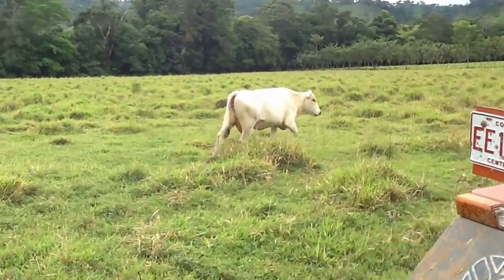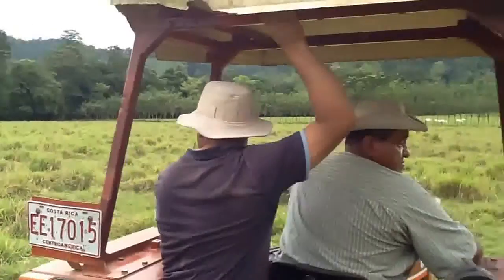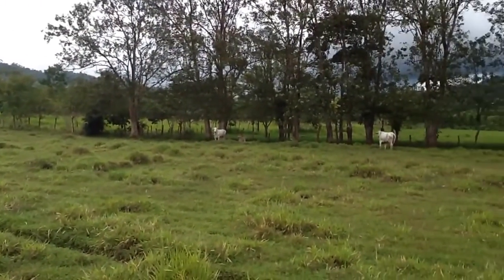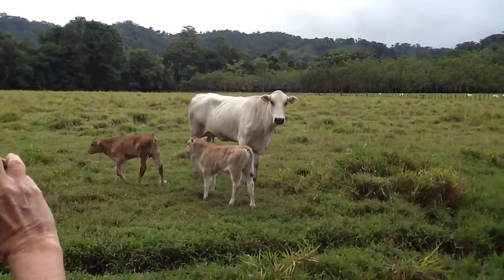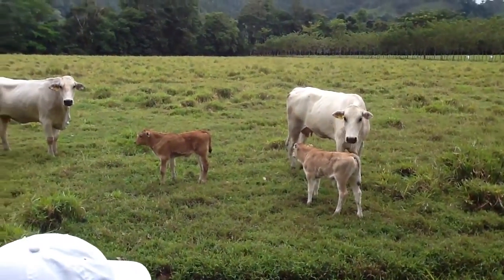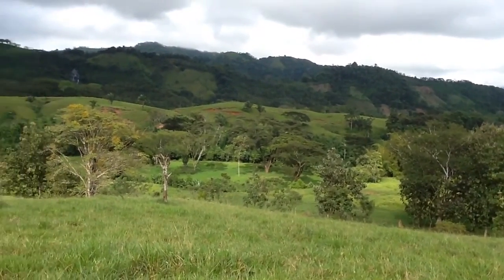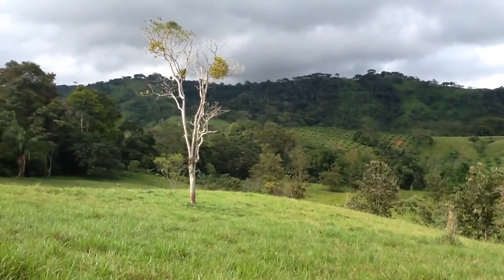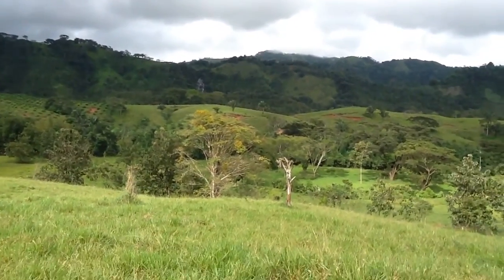COSTA RICA!!!! 413 acres cattle farm, rivers, water falls, pasture, forest at incredible price!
Cheap Beautiful cattle Farm, 167 hectares located in Costa Rica, Central Pacific!!
This farm is fully designate to cattle, and working with Chanina cows at premium!
Between 600 to 900 kilos per animal, with a market value of $2.4 per kilo at auction sale. With mountains views, waterfall view, even a magnificent ocean view at the highest point of the farm, with more than 5 hectares to build on it!
This farm comes with everything include: 130 cows, 5 horses, one tractor, 2 houses, stables, and several other under roof areas for the animals to be treated.
From the 167 hectares 90 hectares are flat, 20 has are forest preserve and the rest are rolling hills. there is a small river that comes from the protected area that maintains the farm with potable water all year around.
With public services such as public water, electricity, tel, public road.
The farm is located 25 minutes on a nice gravel road from the highway and 2o minutes from Jaco.